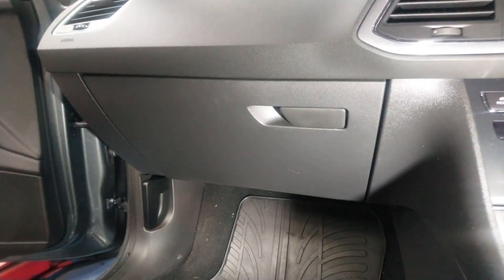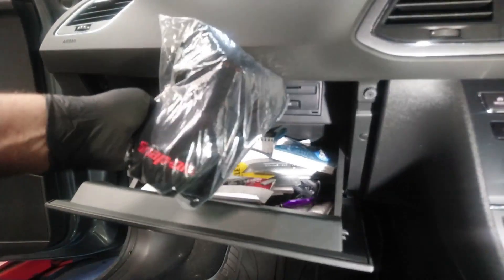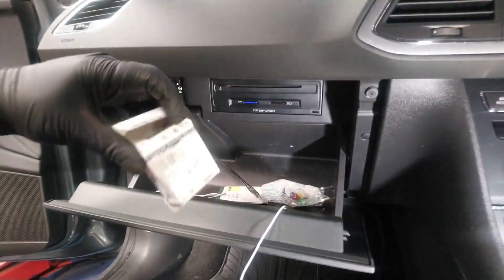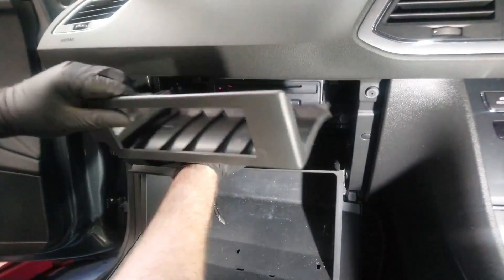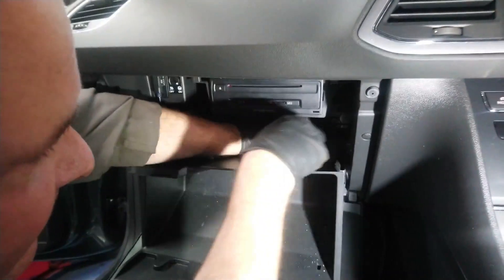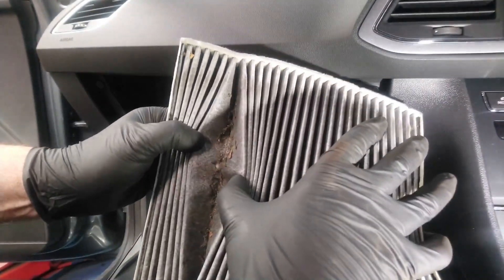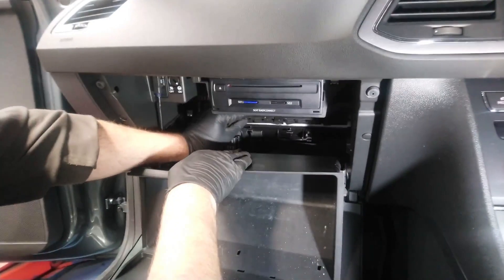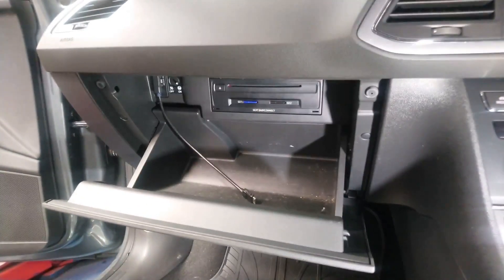HOW TO REPLACE Mk3 (5F) SEAT LEON POLLEN / CABIN FILTER DIY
How to replace the pollen filter / cabin filter on a Mk3 Seat Leon. This video shows the location, process and how to remove the trims to gain access.